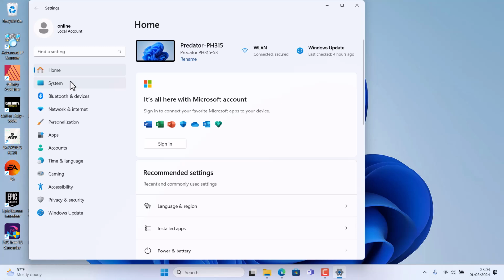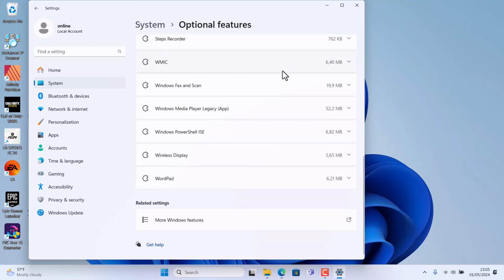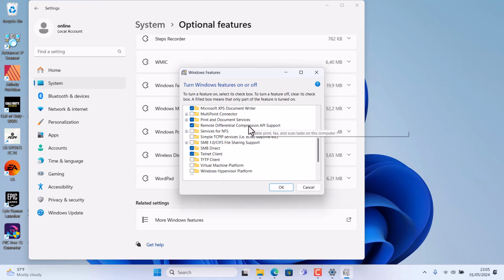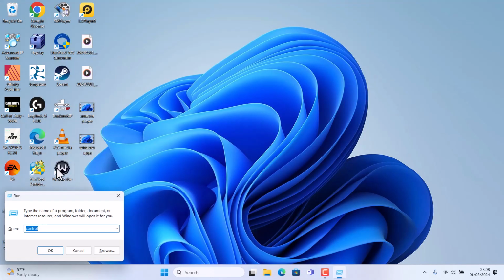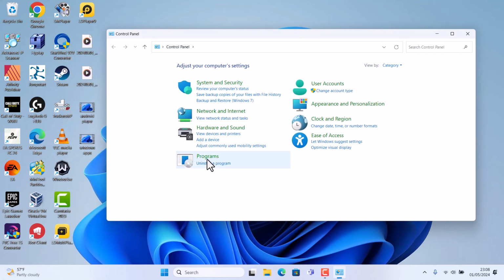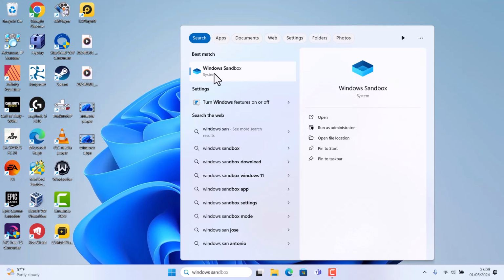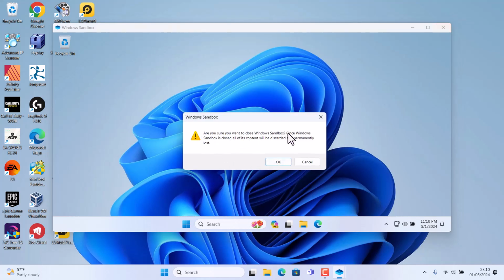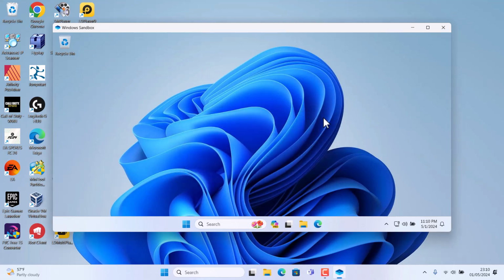How to Install Windows Sandbox in Windows 11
Explore the realm of secure experimentation with Windows Sandbox! Whether you're on Windows 10 or the latest Windows 11 Home edition, this virtual environment offers a safe space to test apps, browse the web securely, and analyze potential threats without risking your main system. Dive into our comprehensive guide covering everything from enabling and configuring Sandbox to troubleshooting common issues. Discover how to install, activate, and optimize Sandbox for your specific needs. With Windows Sandbox, unleash your curiosity and safeguard your system simultaneously!